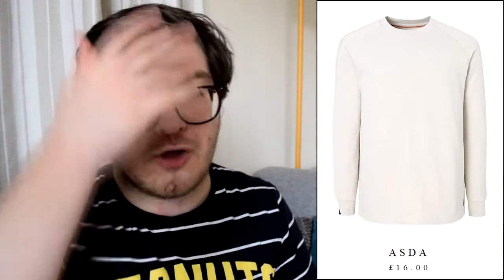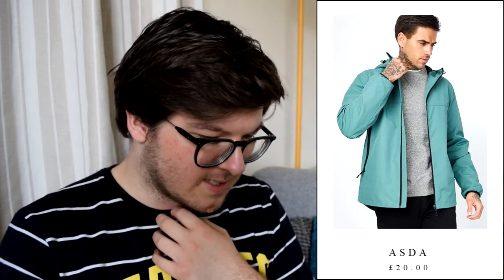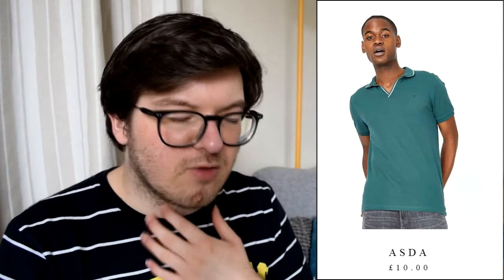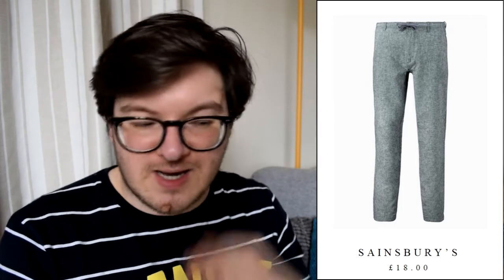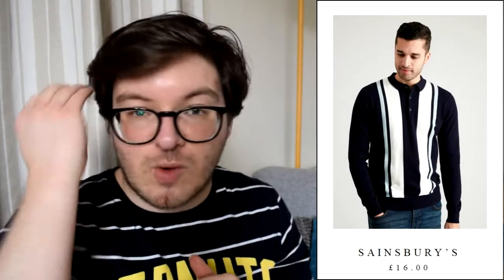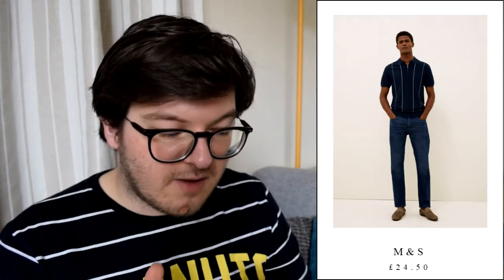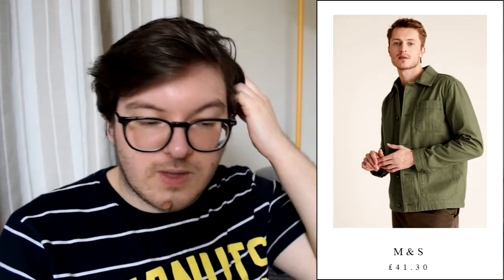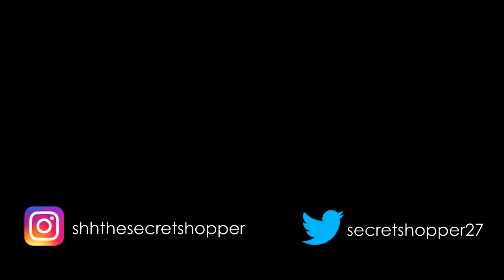SHOP WITH ME SUPERMARKET FASHION | Asda, Tesco, Sainsburys, M&S and Morrisons | Men's Fashion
Taking  a look round what's new in for spring for supermarket fashion, looking at Asda (George), Tesco (F&F), Sainsbury's (Tu), Morrisons (Nutmeg) and M&S (Marks and spencer).